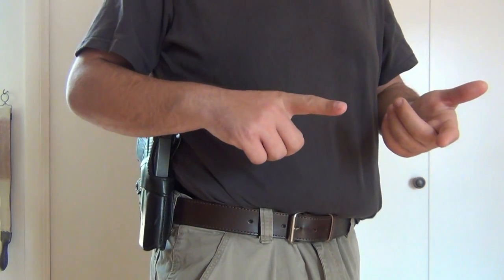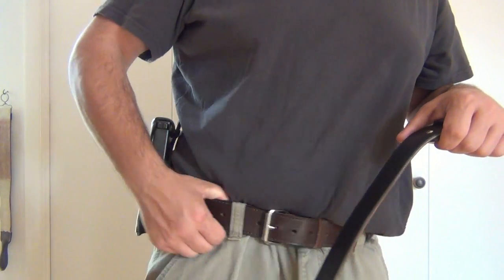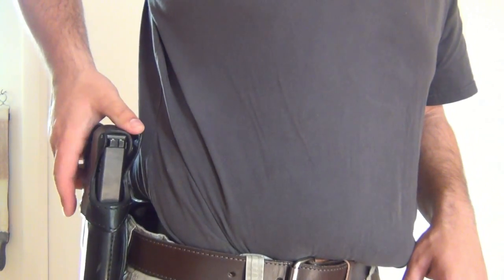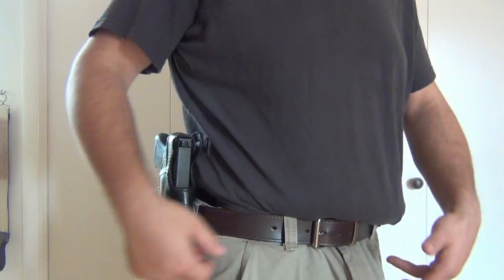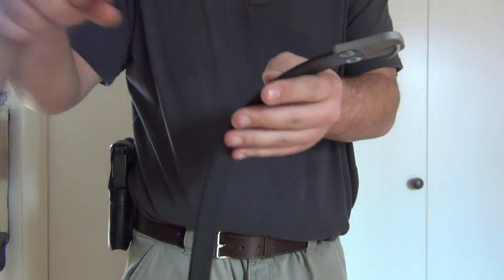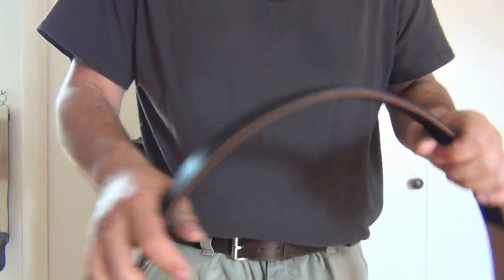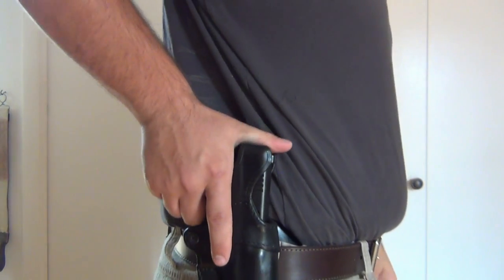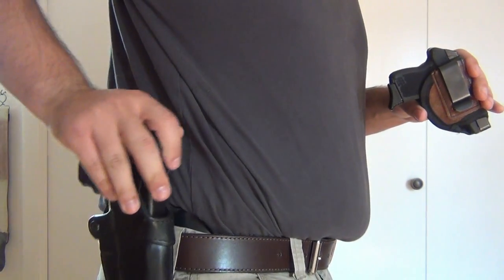Gun Gear Review : Disse Custom Gun Belts